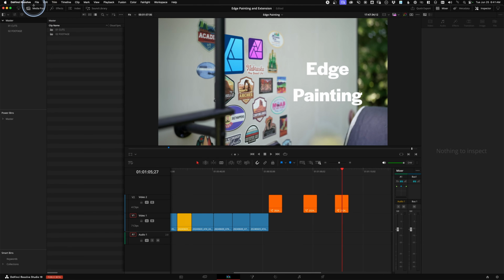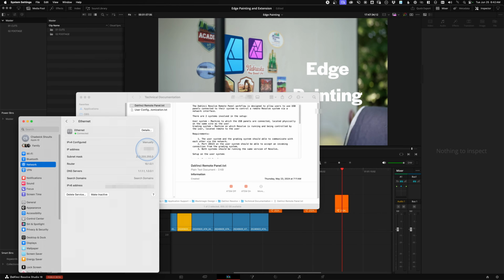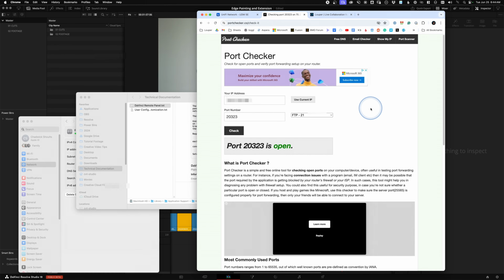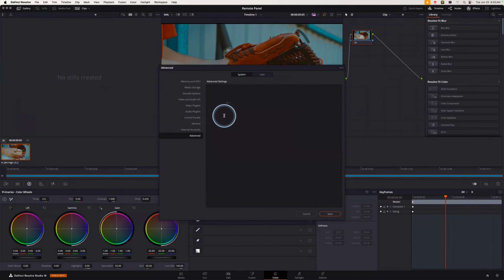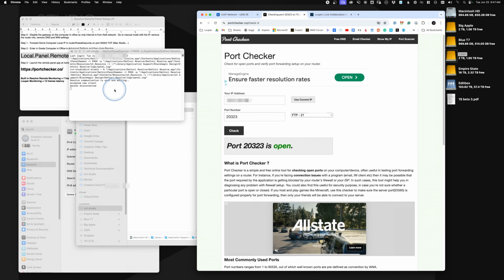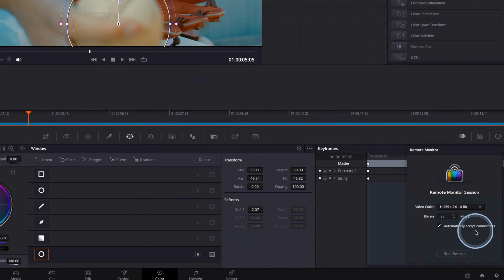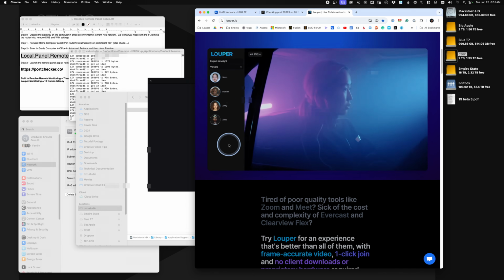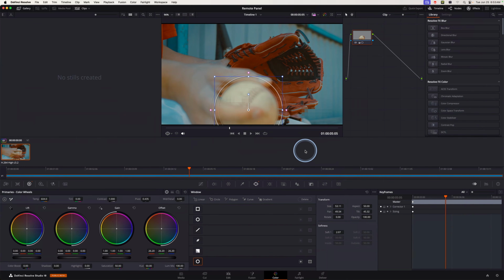Resolve REMOTE Color Panel & Monitor Setup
Resolve Mini Color Panel ➡️

Learn how to use a DaVinci Resolve Mini Panel to remotely control another Resolve computer over the internet with port forwarding. Then, use the DaVinci Remote Monitoring capability to see a clean feed signal back to your home studio location to a Blackmagic Ultrastudio on a calibrated display.

00:00 Resolve Remote Panel and Monitor
00:39 Home Network Setup
04:29 Jump Desktop into the Post House
05:44 Remote Panel Server
06:54 Launch Resolve in Office
07:47 Resolve Remote Monitoring
08:38 Resolve Remote Monitor App
09:25 Louper IO for Group Sessions
10:01 Closing Remote Sessions

4 Card UHS-II SD Card Reader ➡️ (Amazon)